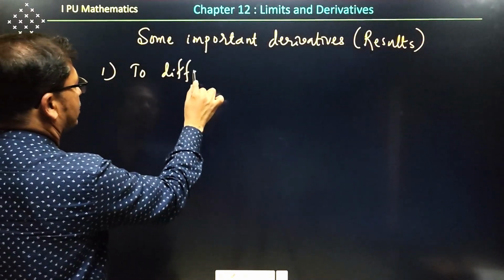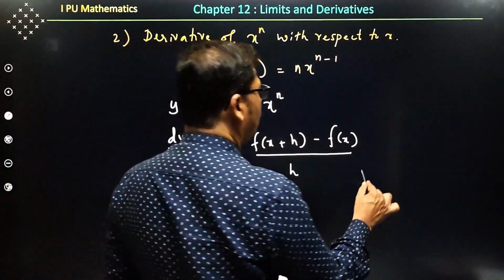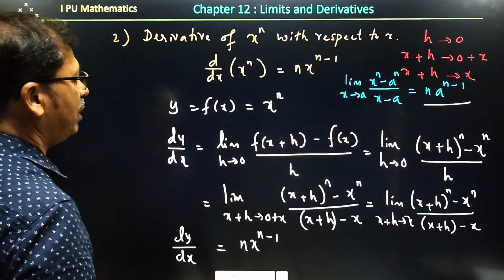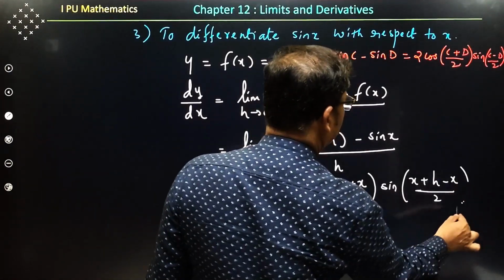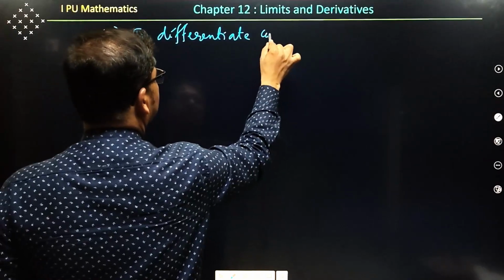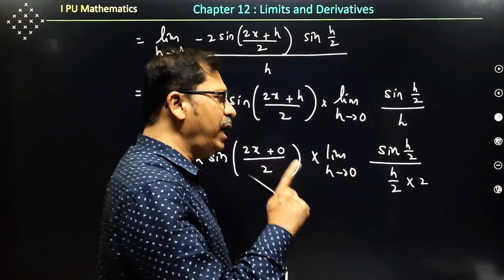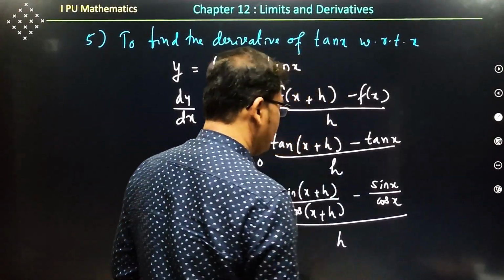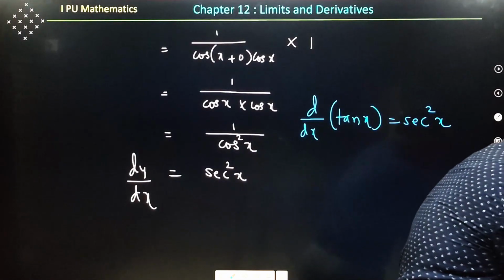I PUC / Maths / Limits and Derivatives / C9